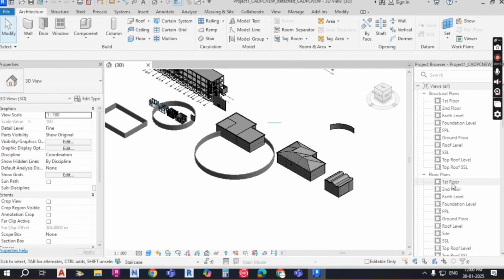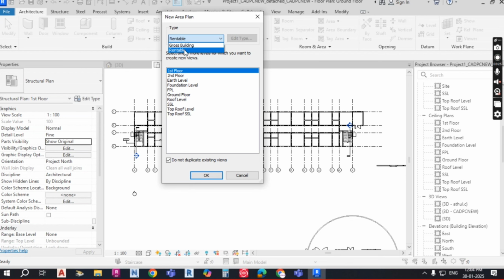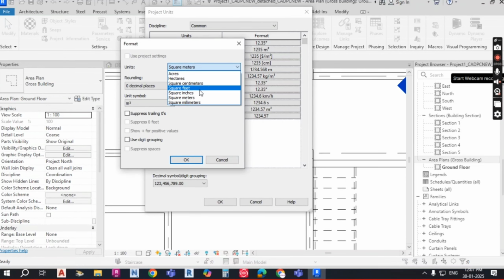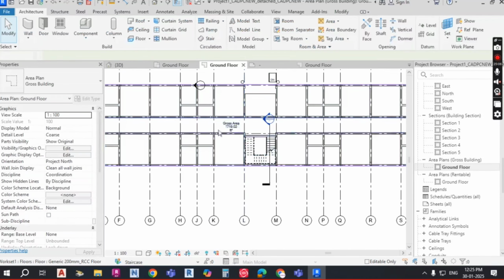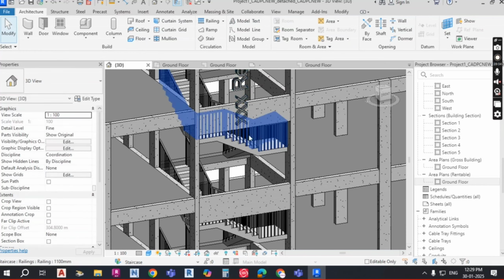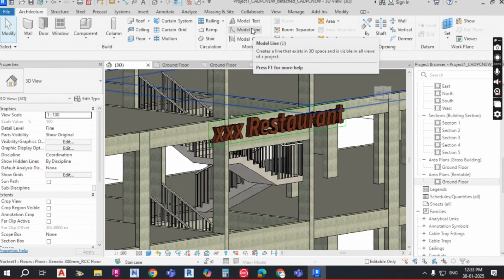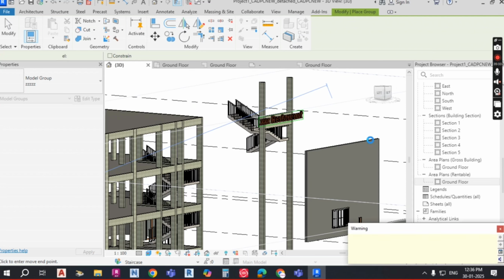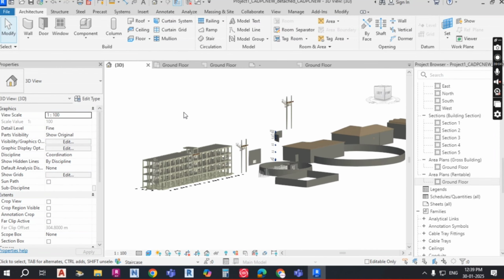How to create Area and Rooms Creation in Revit .